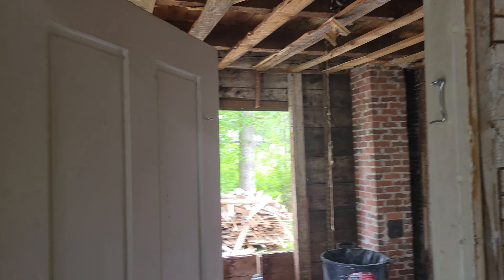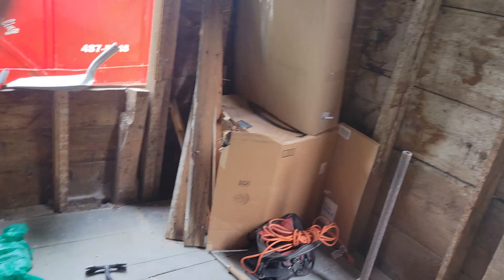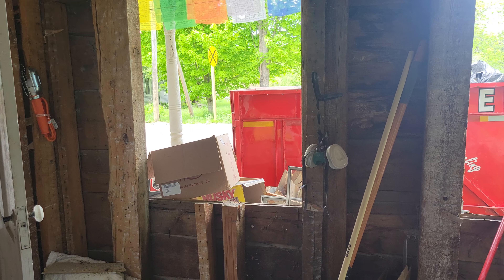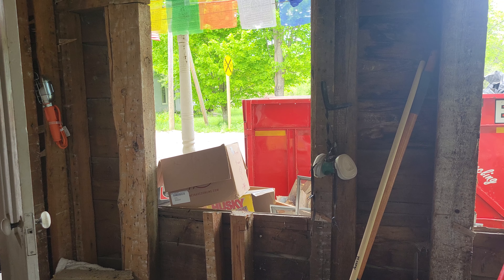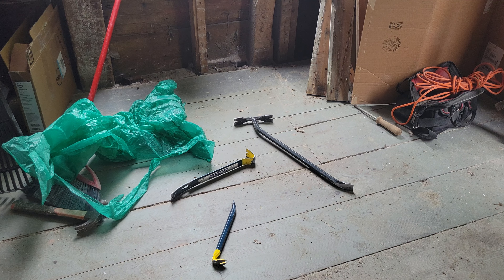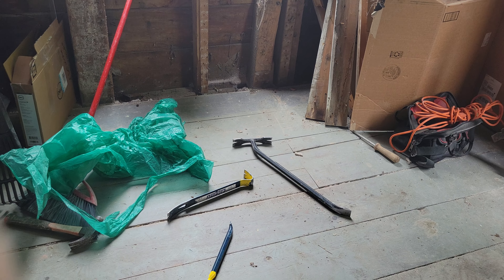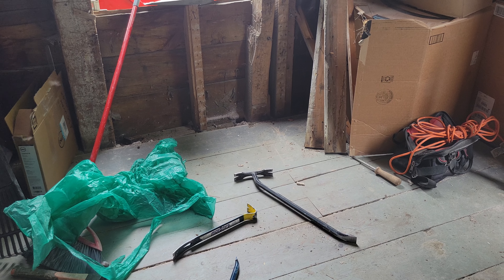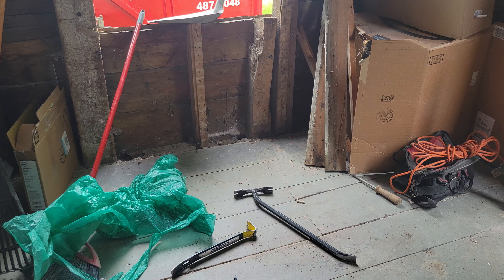downstairs front room May 28th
This room has three big windows, and this is a description of the rough openings.